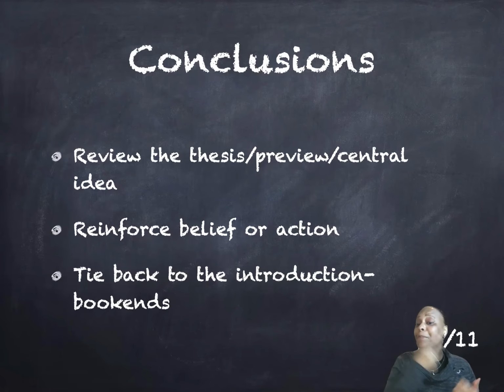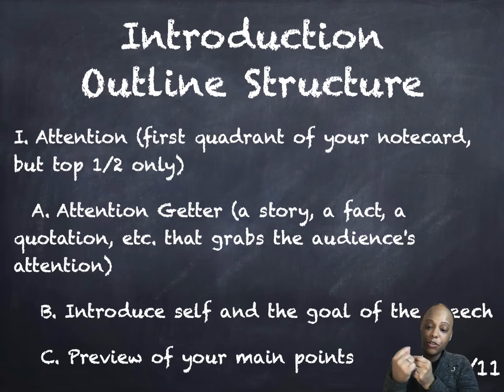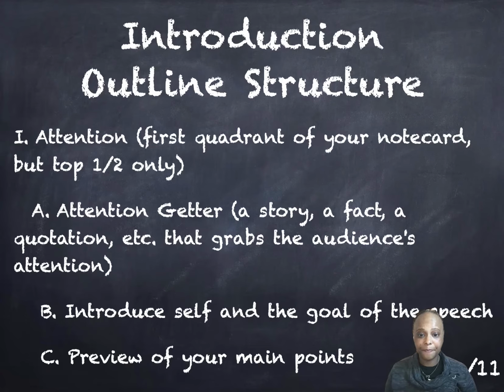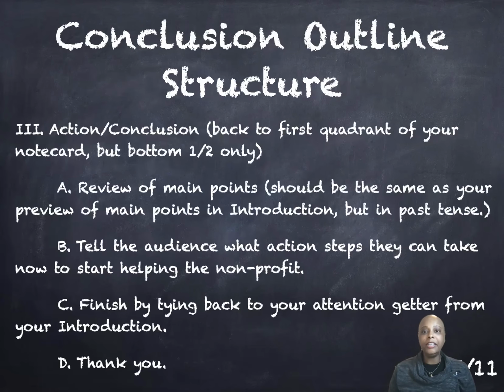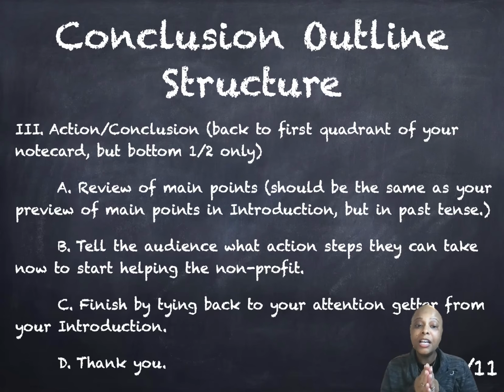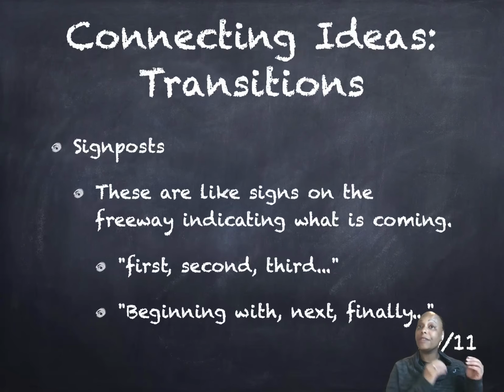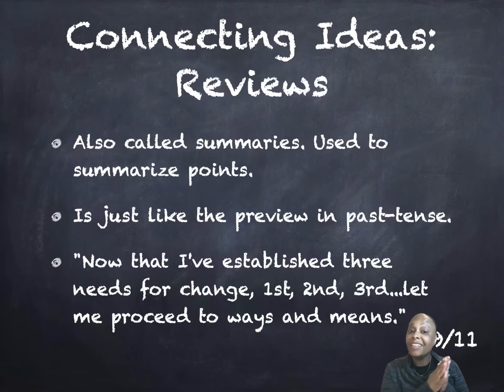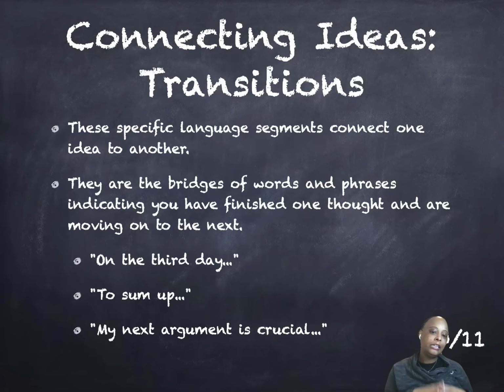Introductions Conclusions Lecture